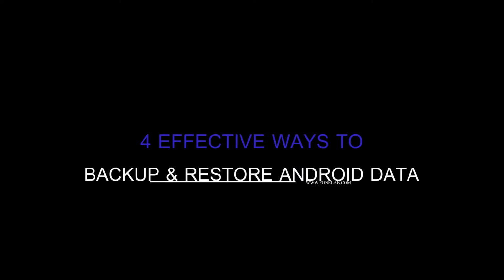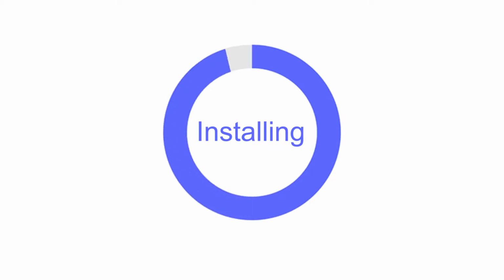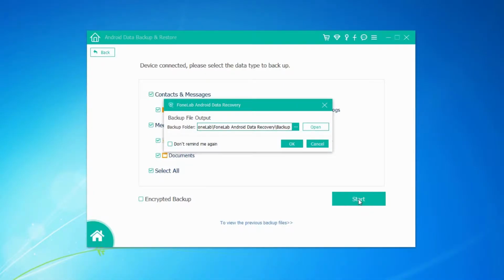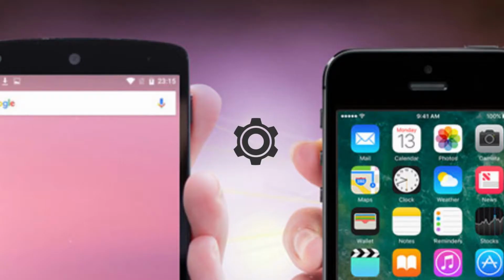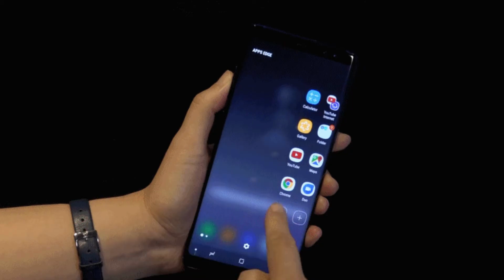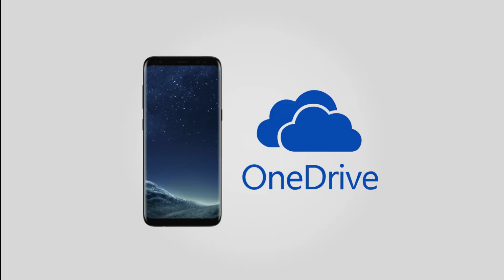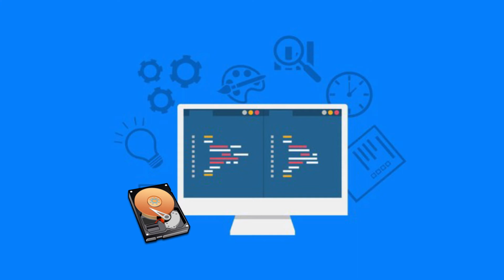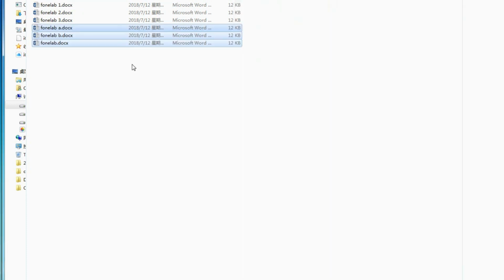4 Effective Ways to Backup & Restore Android Data - 2022 Guide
This video introduces 4 Effective Ways to Backup & Restore Android Data, including FoneLab Android Data Backup & Restore, backup and restore with Android phone settings, Onedrive, computer/hard drive and more.